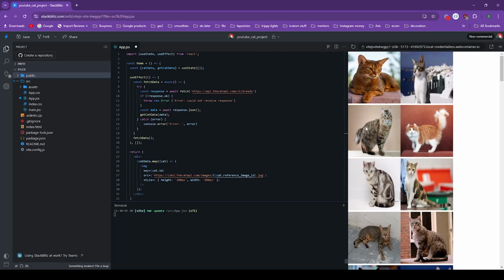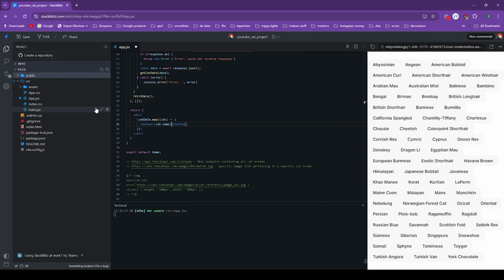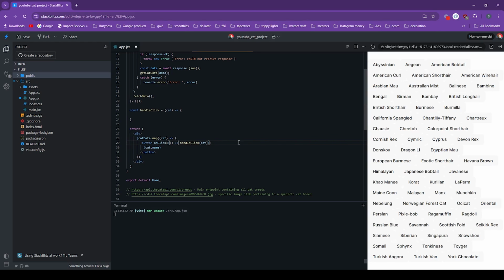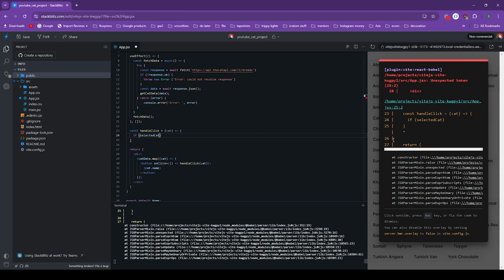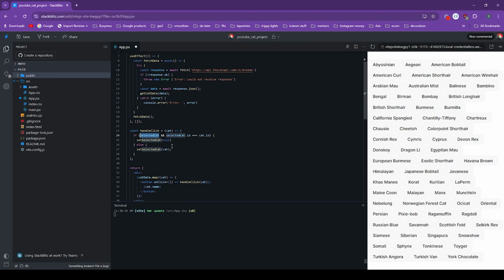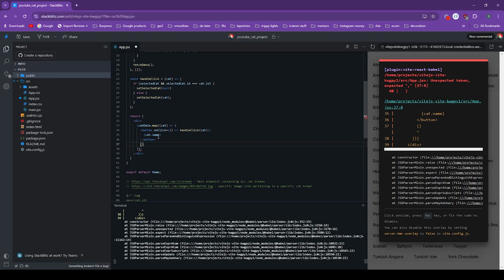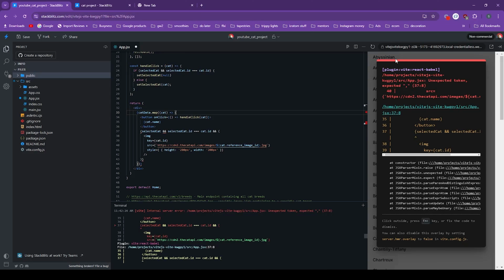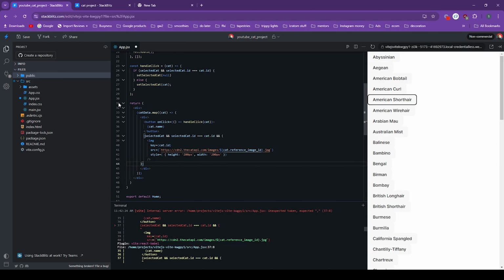React Cat App Part 2: Button Displaying Images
I go through how to show images paired to specific buttons.